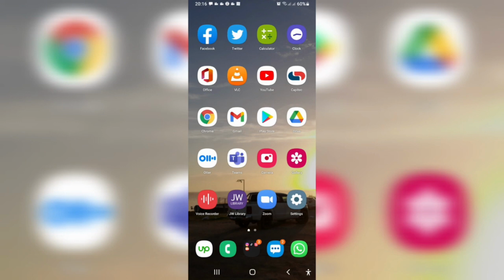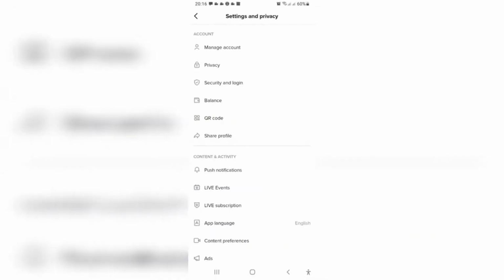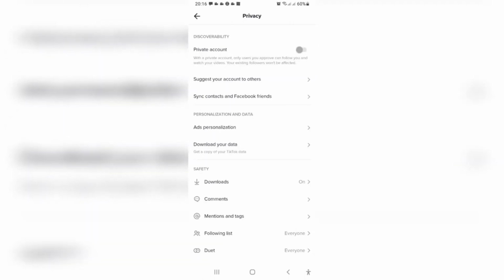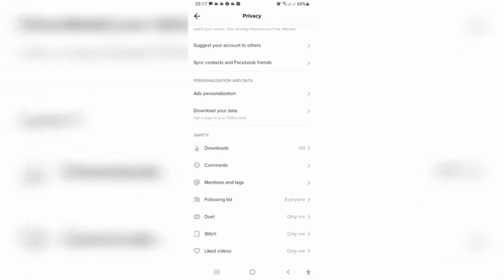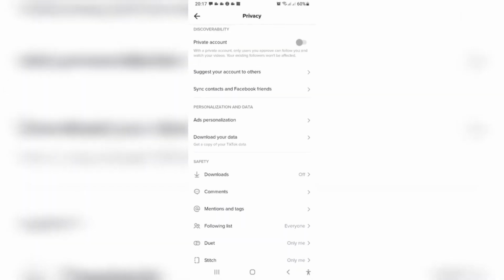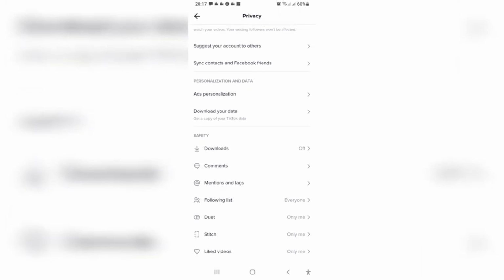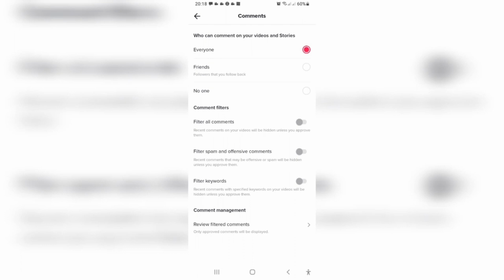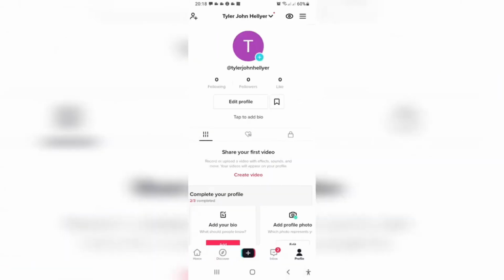Do you know these hidden TikTok Privacy Settings? 😳